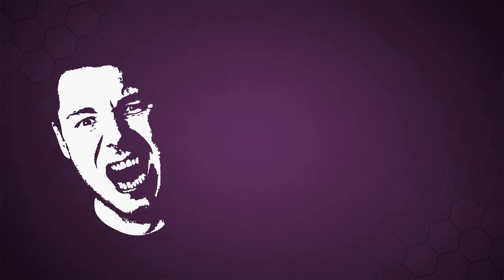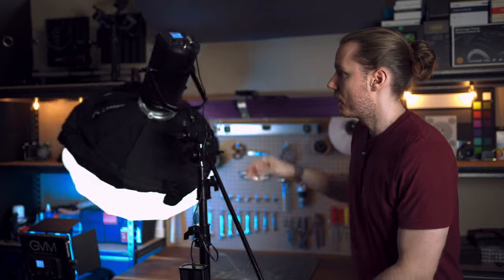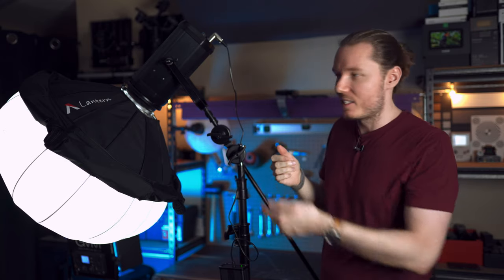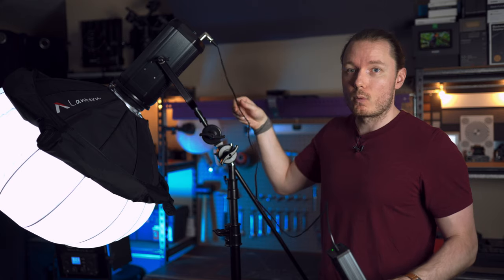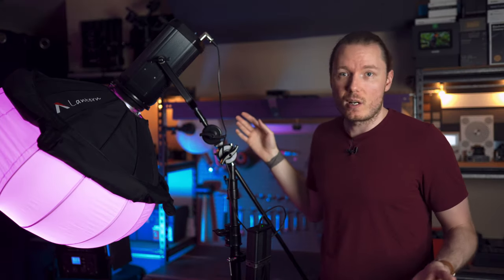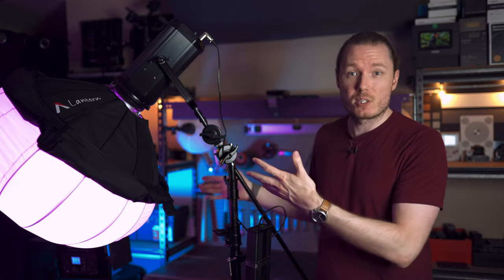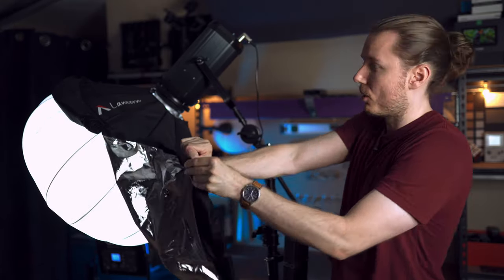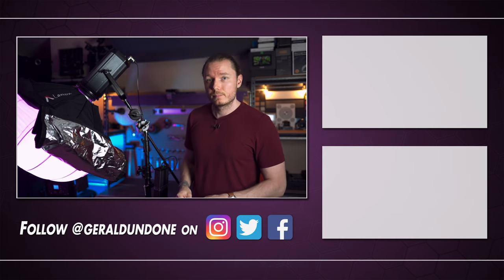Adding RGB to the APUTURE LANTERN // GVM RGB-150S Review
Building a large RGB space light with mini-reviews of the Aputure Lantern, Neewer C-Stands, & the GVM RGB-150S, an RGB COB/Fresnel LED Light.

🛒 GVM RGB-150S
🛒 Aputure Lantern
🛒 Neewer C-Stand